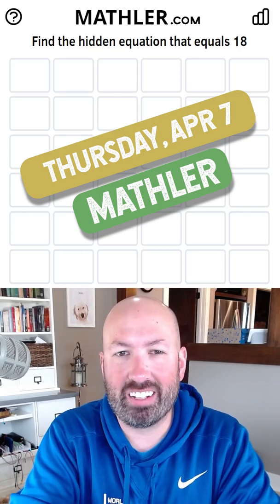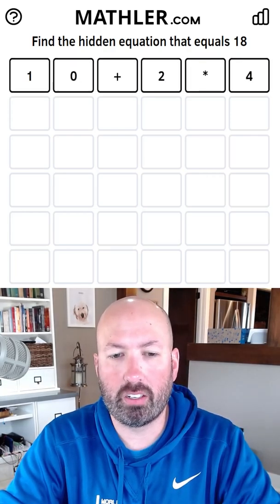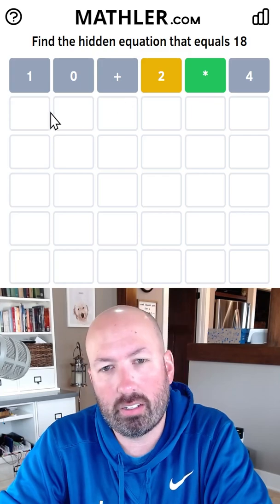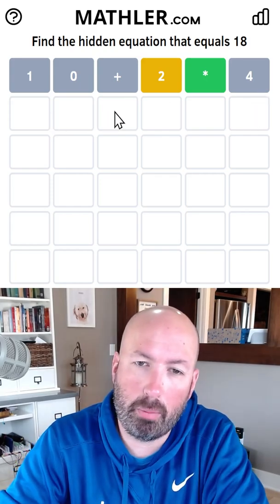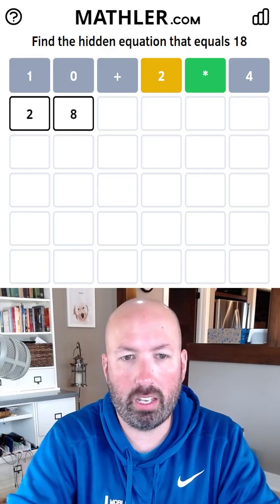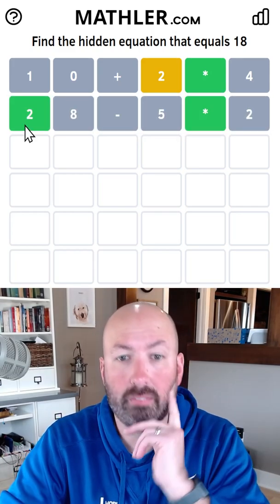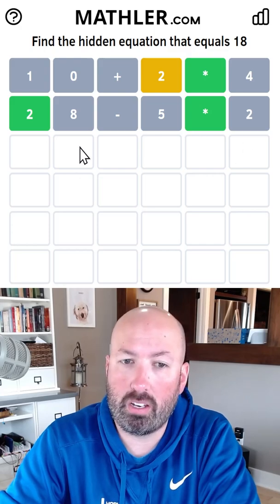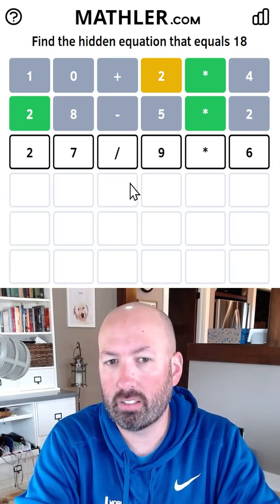Our Mathler has finally reached adulthood!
Solving the Mathler for Thursday, April 7th.